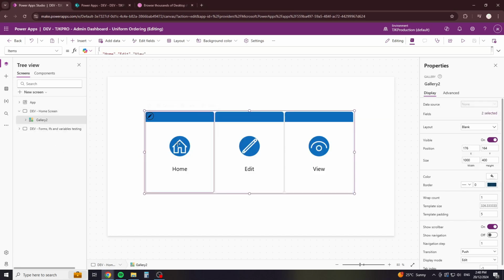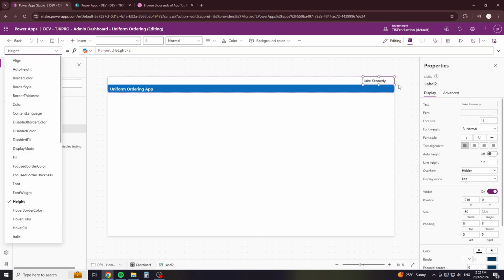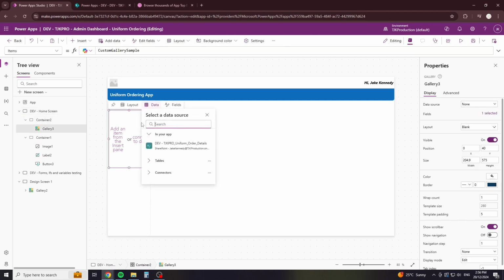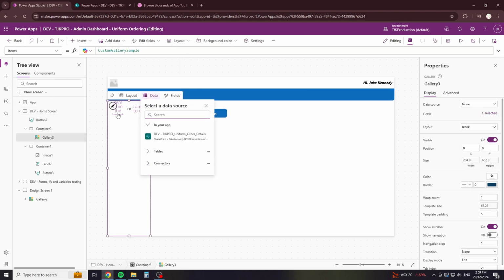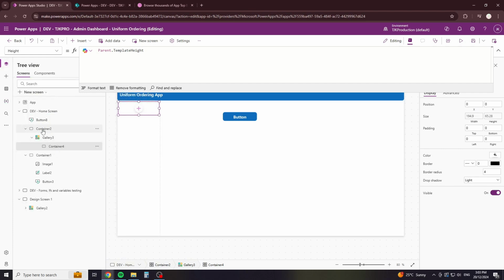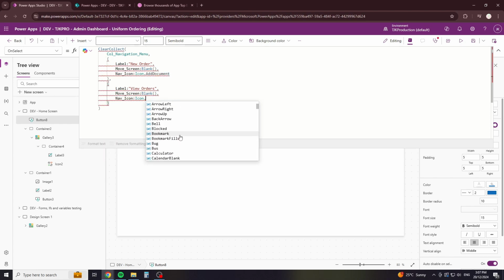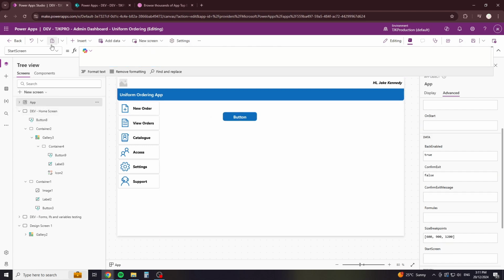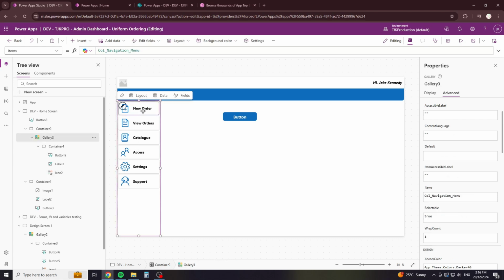Power Apps - Ep 4 Creating a Banner and Navigation Bar in Power Apps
Level up your Power Apps with professional features! In this episode, we’ll teach you how to:
1️⃣ Design a custom banner to enhance your app's visual appeal.
2️⃣ Build a functional navigation bar using a collection.
3️⃣ Use the Collect on Start feature to load your navigation seamlessly when the app starts.

This tutorial is perfect for anyone looking to create polished, user-friendly apps with Power Apps.